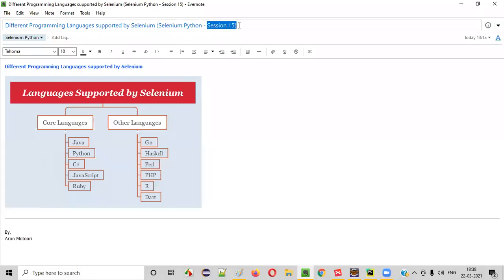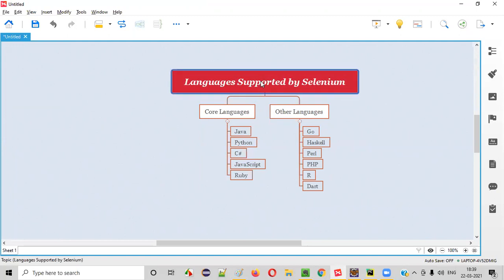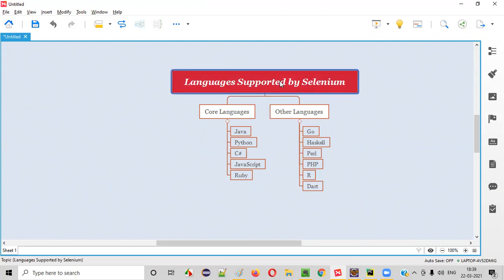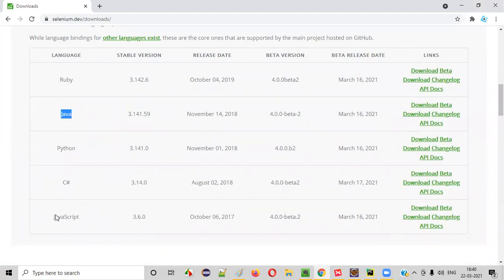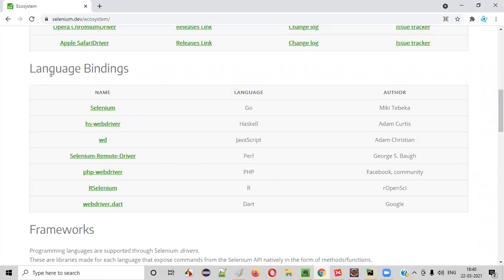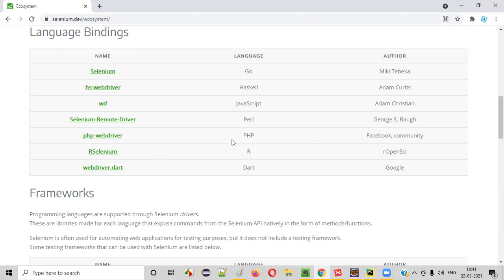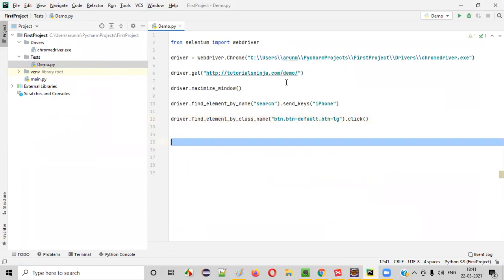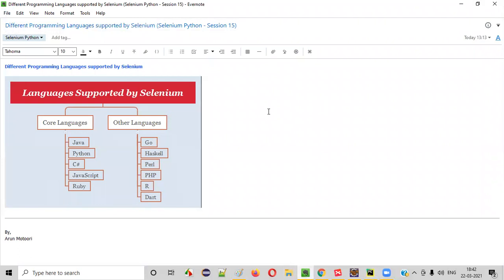Different Programming Languages supported by Selenium (Selenium Python - Session 15)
In this session, I have shown the different programming languages that are supported by Selenium as part of Selenium Python Training series.